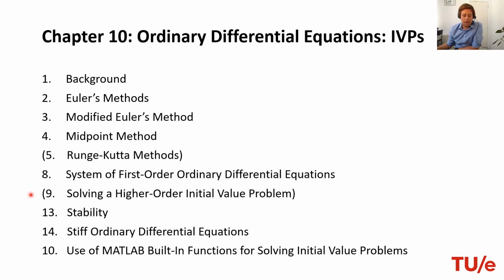2WN50 Module 7: ODEs (IVPs)